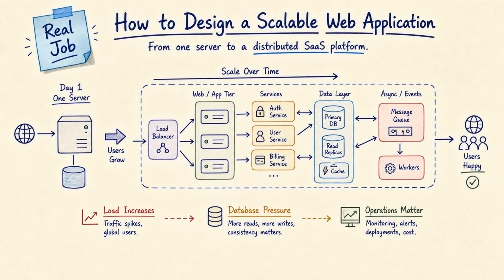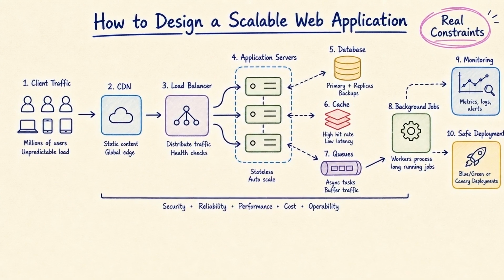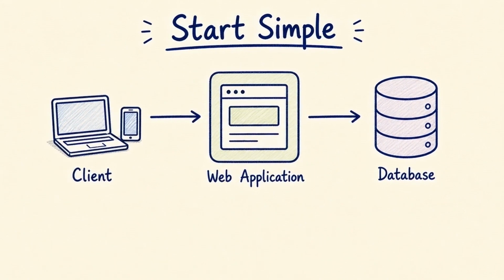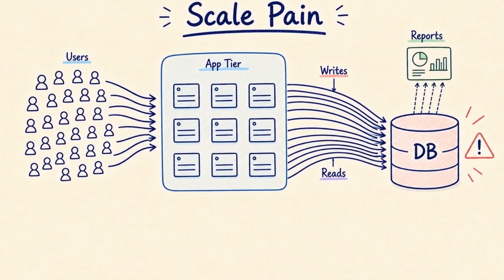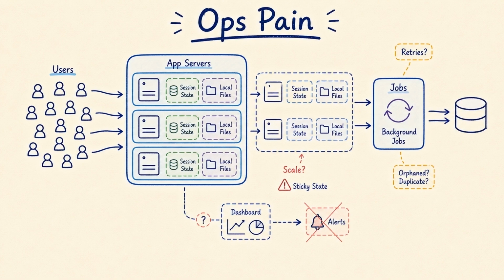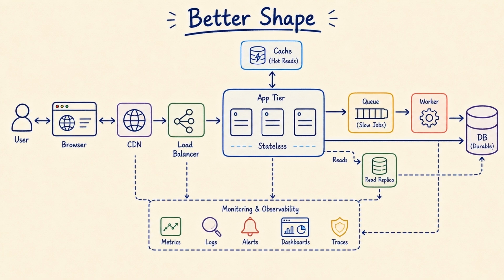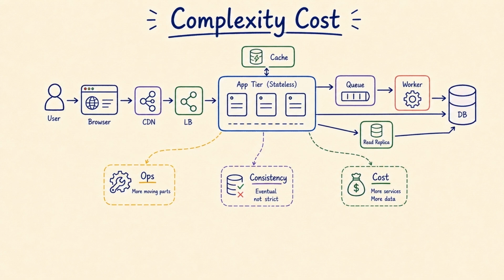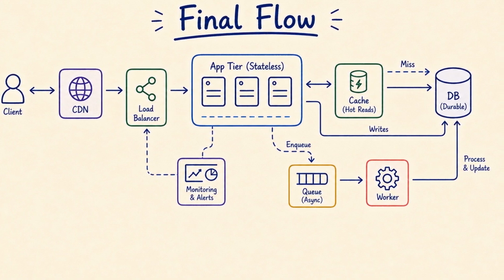Scalable Web Application System Design: From Simple App to Production Scale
A web application can look perfect with 100 users… then slow down, crash, or become too expensive when real traffic arrives.

In this system design lesson, I explain how a former lead engineer would design a scalable web application step by step.

We will start with the naive design, show what breaks, then build a better architecture using load balancers, application servers, databases, caching, CDNs, queues, background workers, autoscaling, monitoring, and deployment strategies.

You will learn the real trade-offs senior engineers think about when designing web applications — performance, reliability, cost, database bottlenecks, scaling limits, and operational visibility.

By the end, you will understand how to design a web application that can grow from a simple product into a production-ready system that handles real users, real traffic, and real failures.